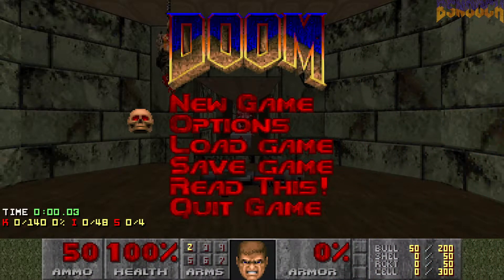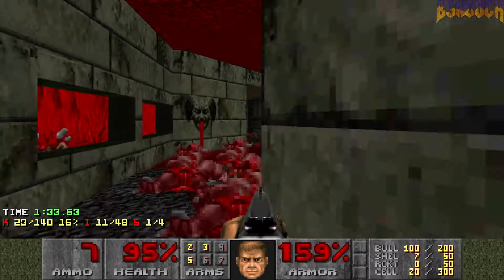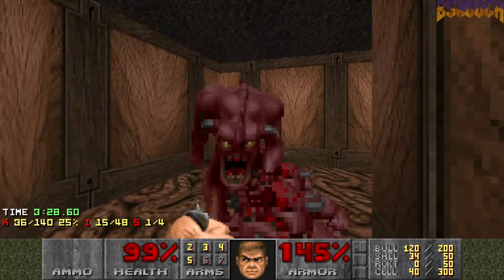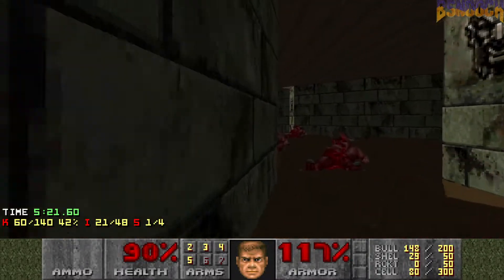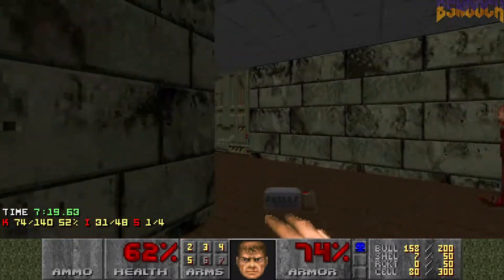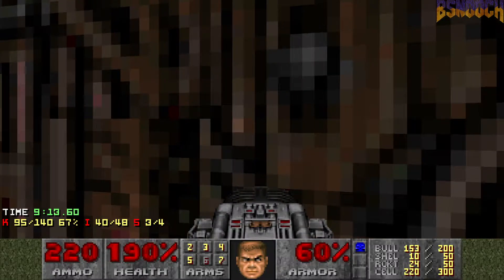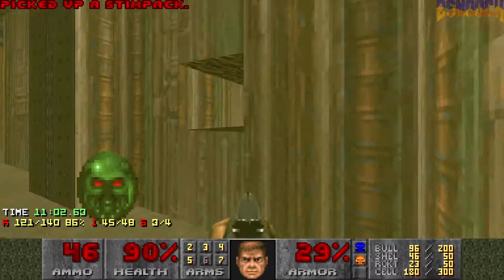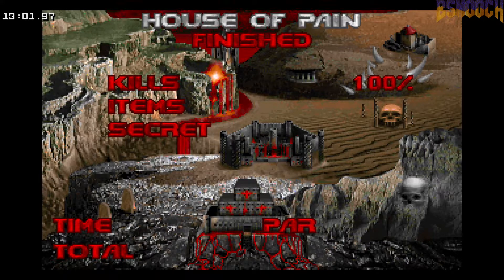DOOM - E3M4: House of Pain 100% (UV-Fast) w/Commentary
100% playthrough of the Ultimate Doom E3M4: House of Pain on Ultra-Violence Difficulty with Fast Monsters enabled (UV-Fast). I pistol start each map, going for 100% Kills & Secrets, with no saves, while doing live commentary.

The long green hallway with so little health...